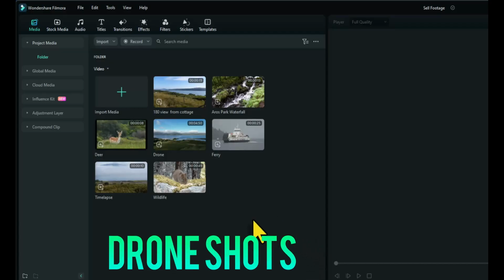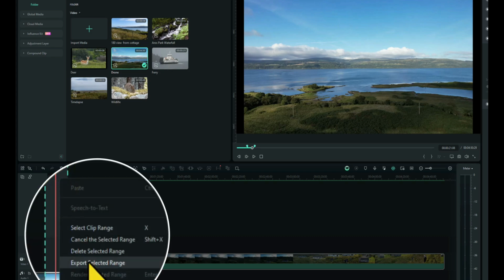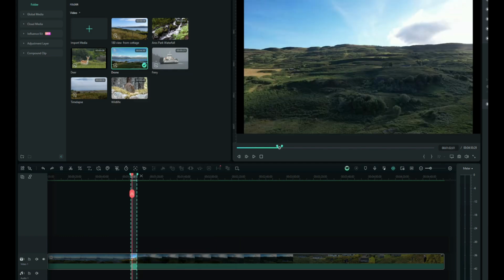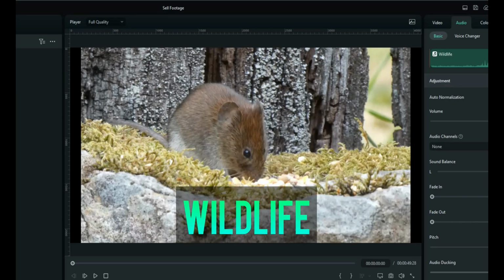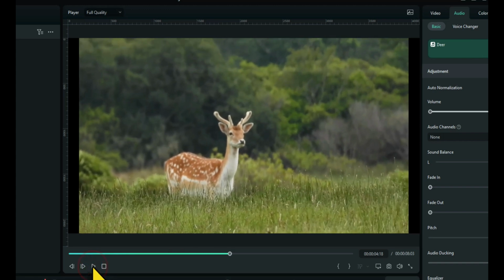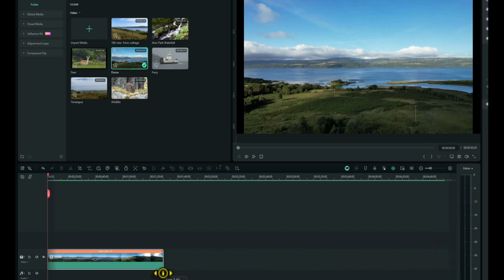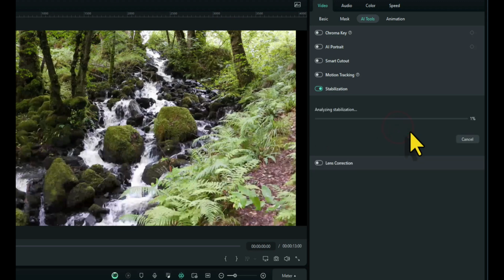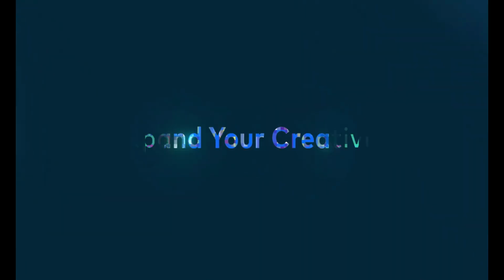Make Money with Filmora: Sell Stock Footage and B-Roll videos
Are you looking to make extra income by selling stock footage and B-Roll? In this video, we’ll show you how to create high-quality stock videos using Filmora.

👉 The Top Trends in Stock Video Footage for 2024: What’s Selling Now?

* IMPORTANT - To avoid legal issues, make sure you have the right to use the footage and have acquired releases from people or properties featured within them.